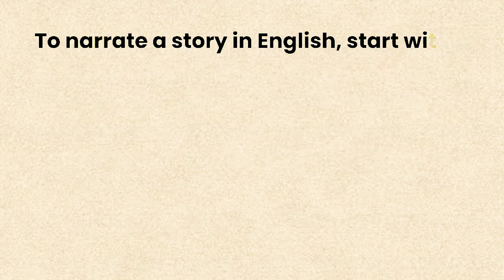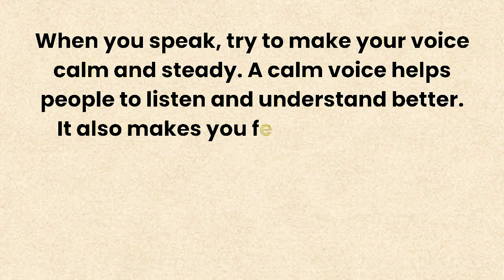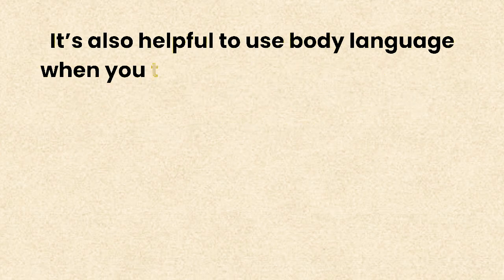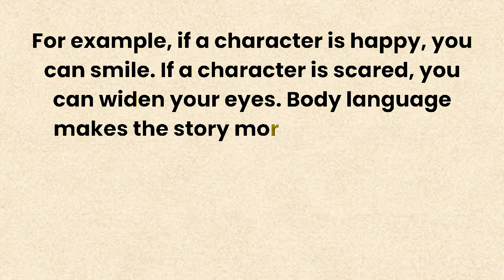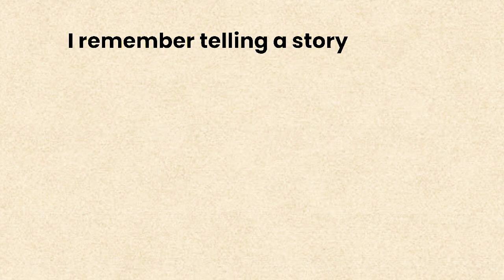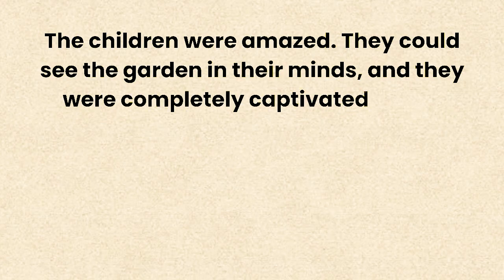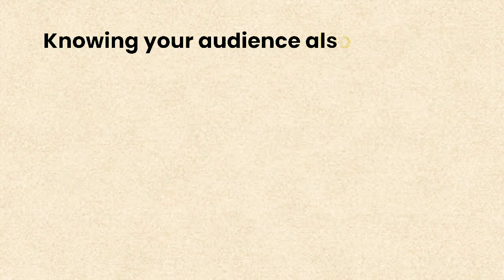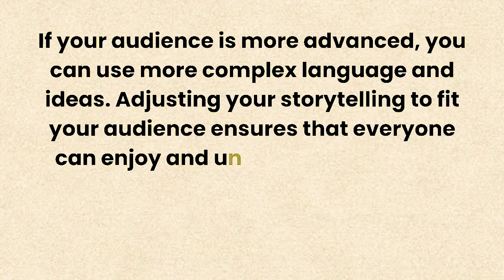How to Narrate a Story in English ✅ Learn English Through Storytelling | English Speaking Practice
Welcome to Shine Lemone  - Learn English Through Story !
Are you ready to improve your English fluency while enjoying captivating stories? On this channel, we make learning English fun and engaging through stories that build your vocabulary, listening skills, and understanding of grammar in context.

🎥 What to Expect:

• Engaging short stories and classic tales.

• Graded content for beginners to advanced learners.

• Tips and explanations to enhance comprehension.

• Subtitles and slow-paced narrations for easy understanding.

Whether you're a beginner looking to build your foundation or an advanced learner aiming to polish your skills, you'll find a story for every level.